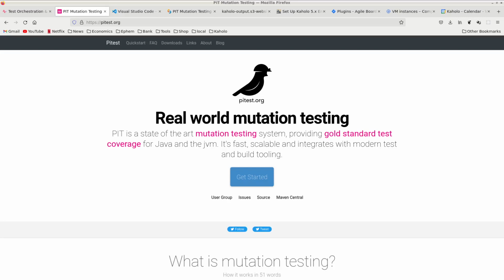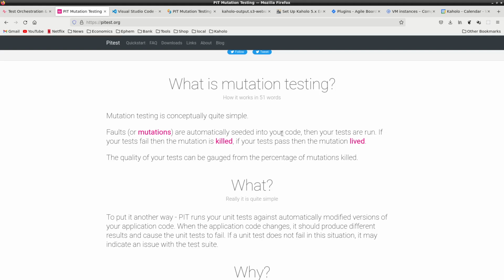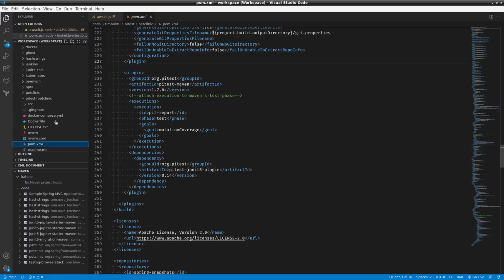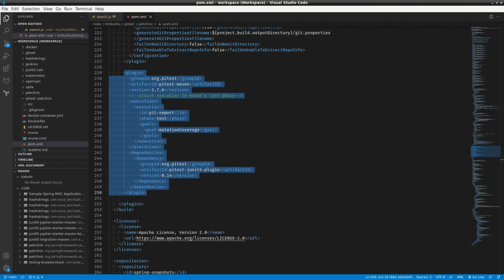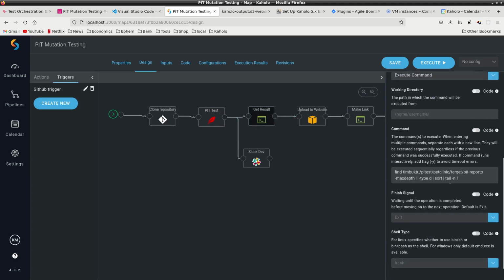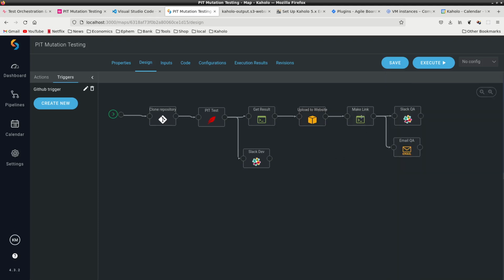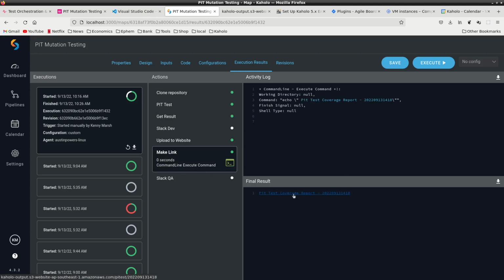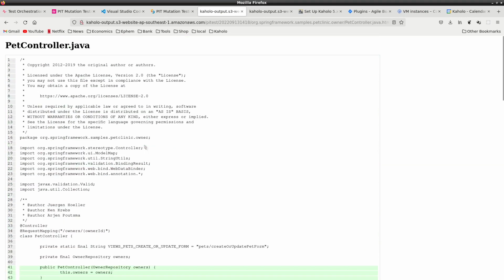pitest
New Pitest.org integration from Kaholo.

Pitest.org users can build visual pipelines with Kaholo and execute Pitest steps and export the result to an HTML format.

Check out this great tutorial a live demo of the integration.